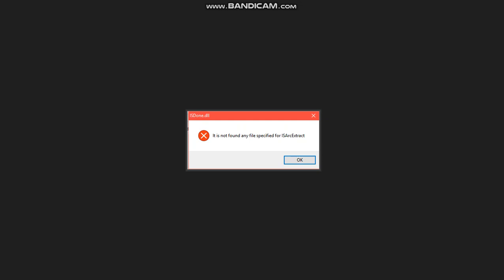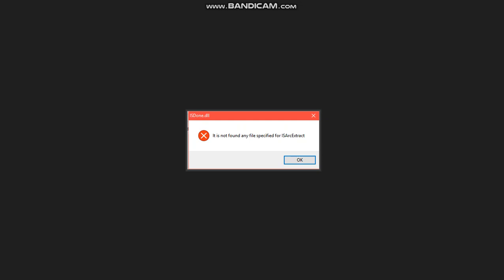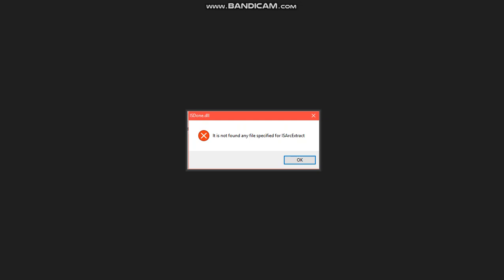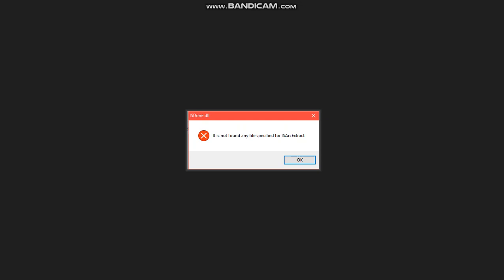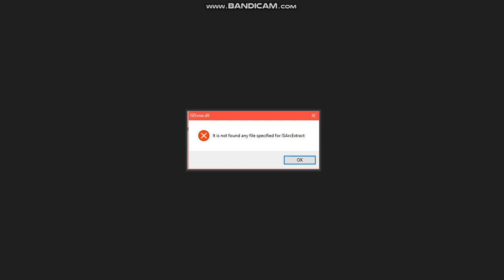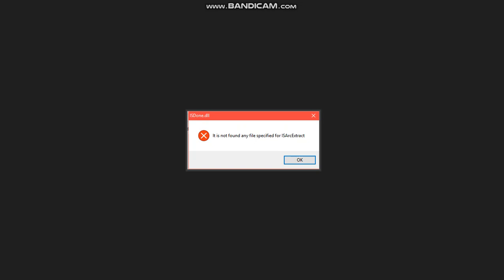😍 INSIGHTS: How To Fix Error it is not found any file specified ISArcExtract in Windows 11 |Solution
Facing the "ISArcExtract" error on your Windows 11 PC? Don’t stress! In this quick and easy tutorial, I’ll walk you through the steps to fix the issue